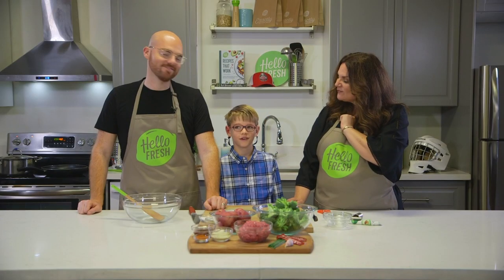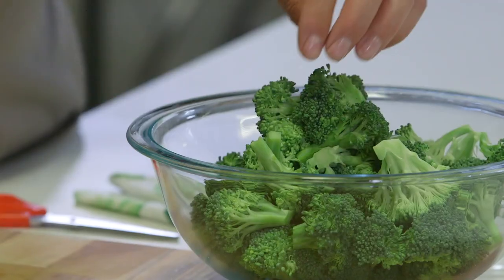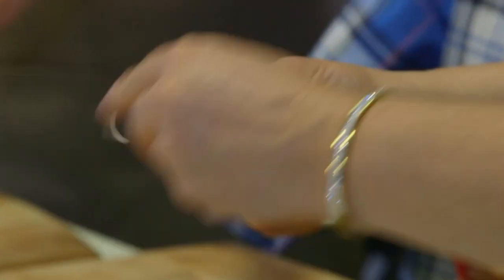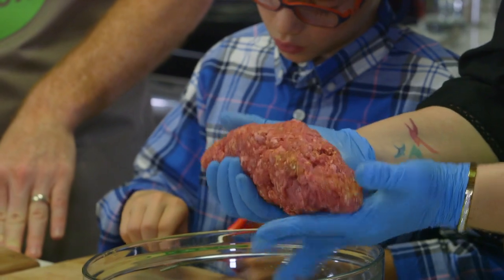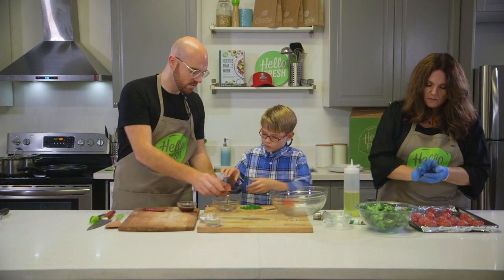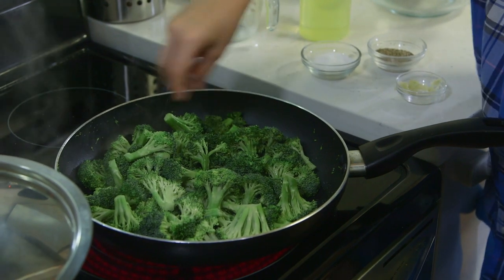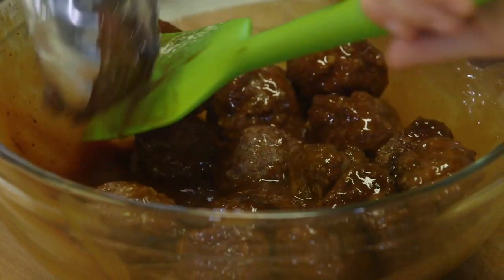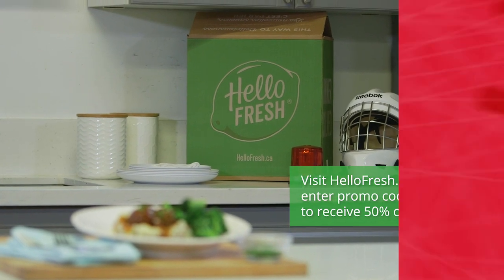A Rink-Ready Meal Even Your Kids Can Make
At this point of the season hockey families should have their routines down to a near science. Between school pickups, homework and leaving for the rink, there isn’t a lot of time to make sure that players are fed properly. That’s where HelloFresh can help.